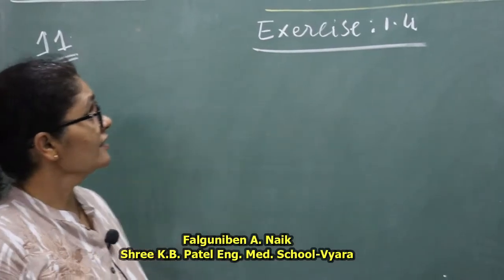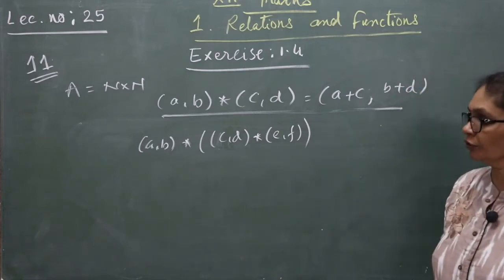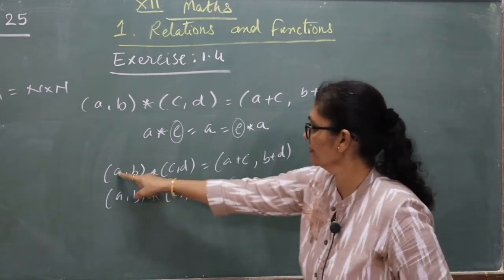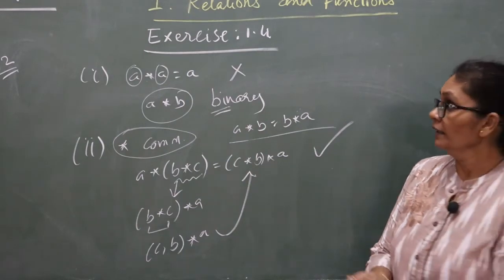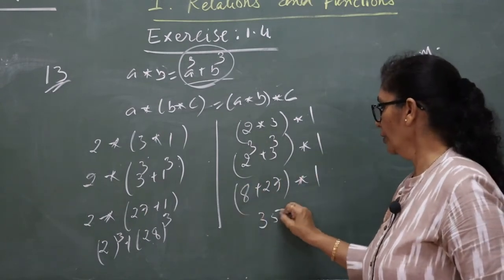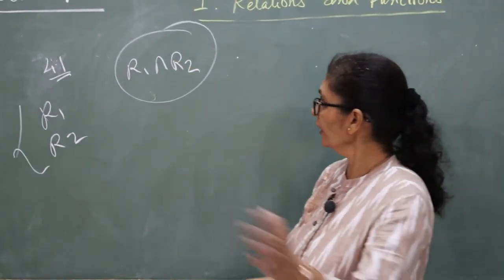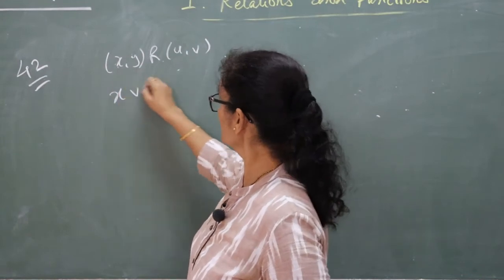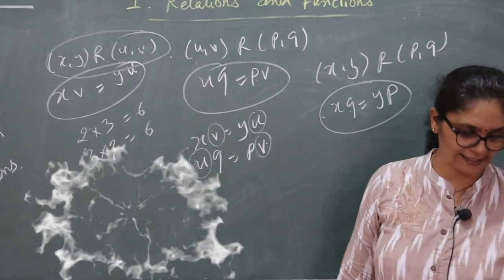Std 12 , Maths, Cha 1, Part 25